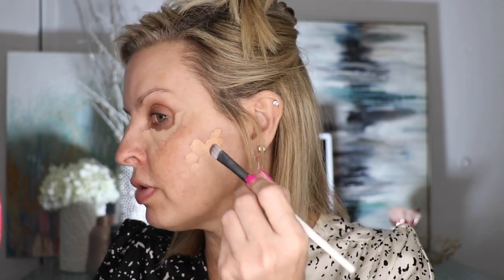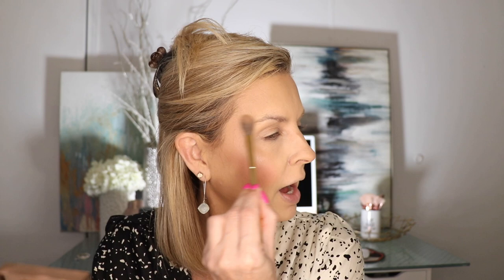Glam Over Forty: Updated Version!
Hey Guys! I figured it was time for an updated version of my Glam over Forty video! Don't let anyone tell you what you can wear or how to live just because your older! Remember you are beautiful at every age! Hope you enjoy!
FB: Suzanne Melton Jones
       Suzanne Jones Makeup
Products Used:
Glowy face serum: Laneige
Color canvas w2: Hank and Henry
Foundation: Huda Beauty / Urban Decay
Concealer: Elf Camo
Cream contour: Huda Beauty
Loose setting powder: Colour pop
Bronzer: BH cosmetics waffle palette
Contour: Kay Von D shade and light palette
Blush: Jaclyn Hill cosmetics
Highlighter: Jaclyn Hill cosmetics
Rose water spray: Mario Badescu
Brows: Benefit precisely my brow, Tamnova brow powder
Eye shadow: BH cosmetics Oasis palette
Liner: Hank and Henry Blickity black , NYX brown liner
Mascara: IT cosmetics Super Hero
Lips: Maybelline Nearly There , Orale by Hank and Henry
Lashes: Lolita / Makeup Institute ￼